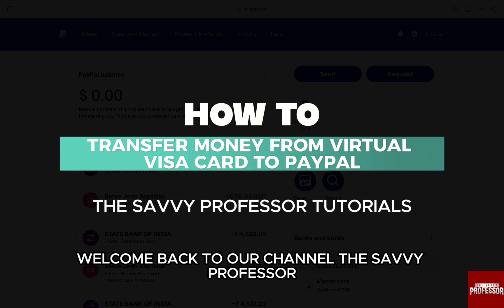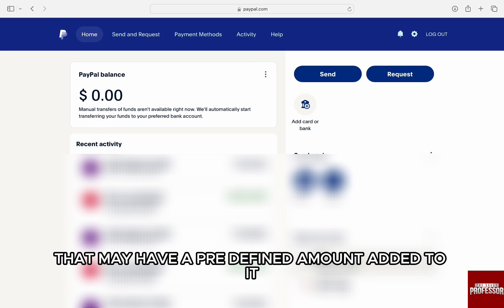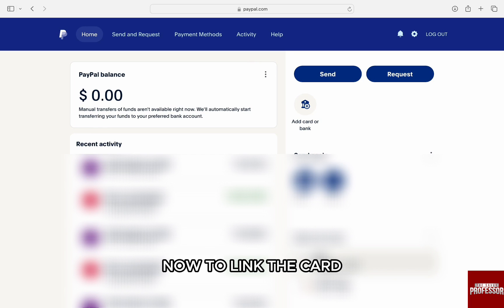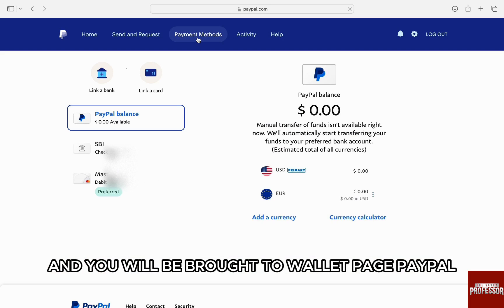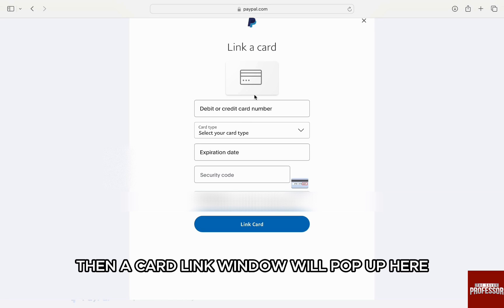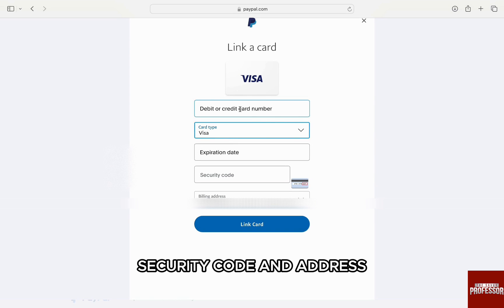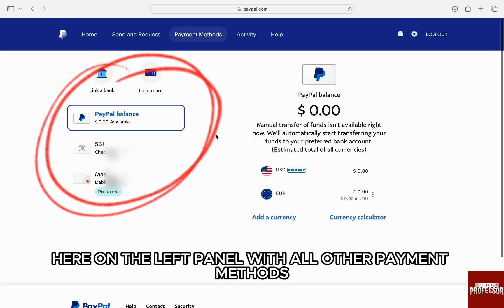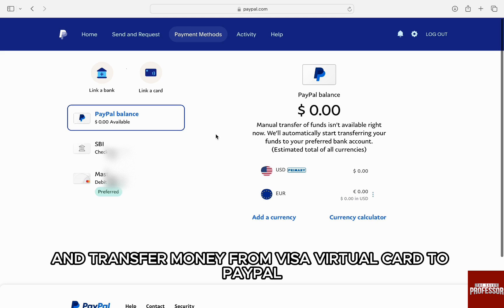How To Transfer Money From Virtual Visa Card To PayPal (Add PayPal Funds From Virtual Visa Card)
How To Transfer Money From Virtual Visa Card To PayPal (Add PayPal Funds From Virtual Visa Card). In this video tutorial I will show how to transfer money from Virtual Visa Card to PayPal.